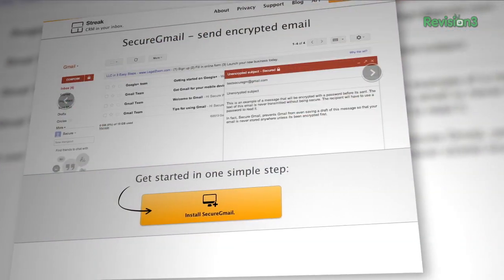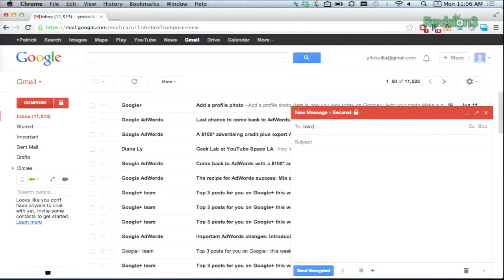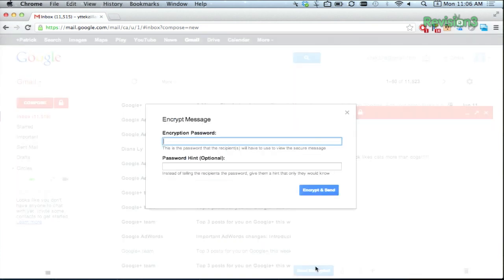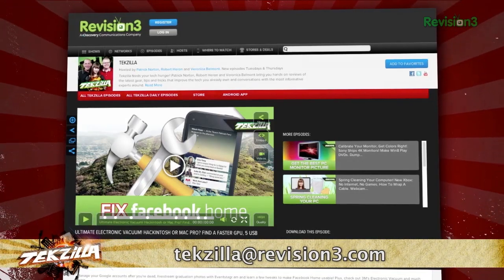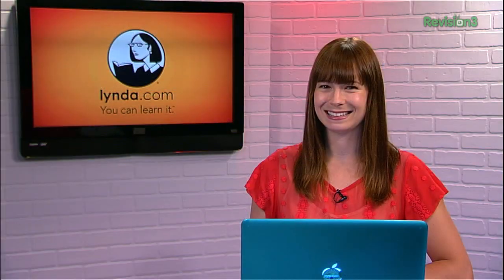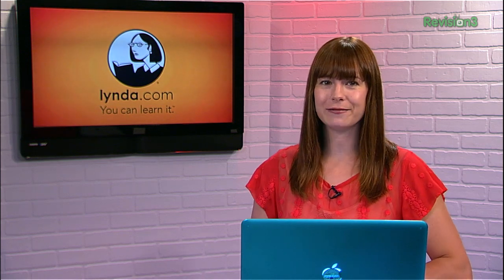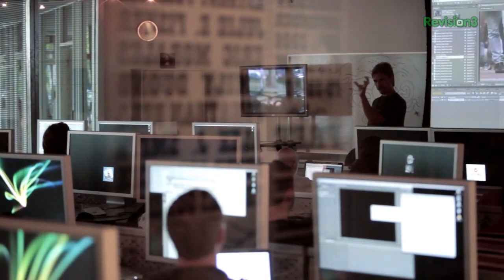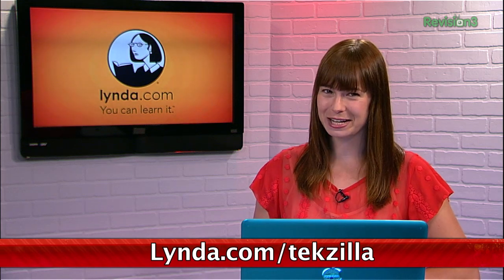Encrypt Your Emails With One Click!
Personal privacy has been in the news lately, especially concerning our personal messages over email and phones. So if you're looking to add one more layer of protection to your messages, check out SecureGmail. This opensource Chrome extension boasts a super-easy one-click process to encrypt your messages and password-protect them for the intended recipient.